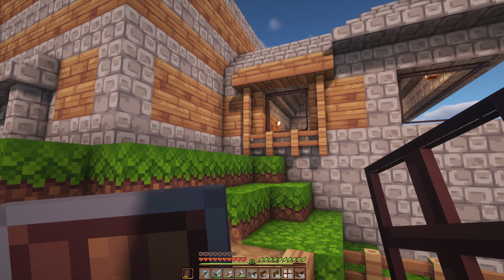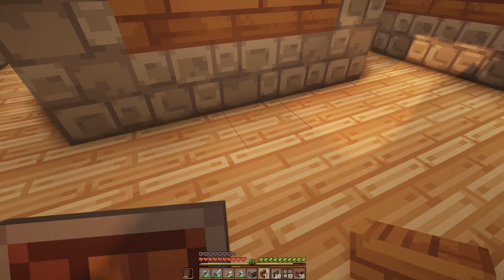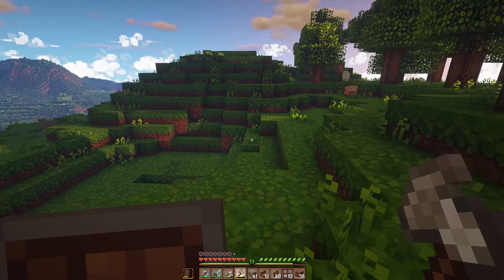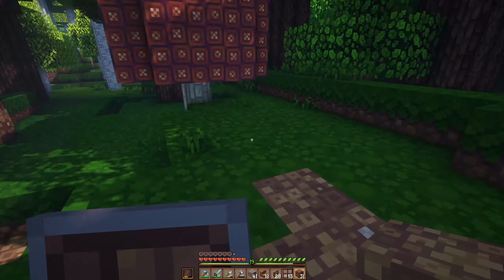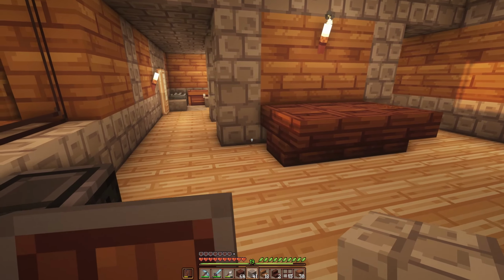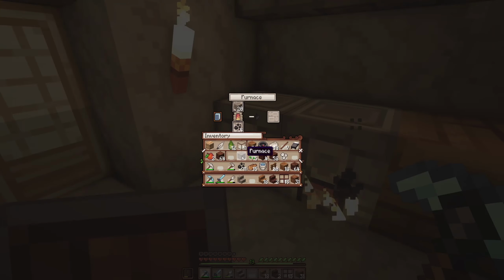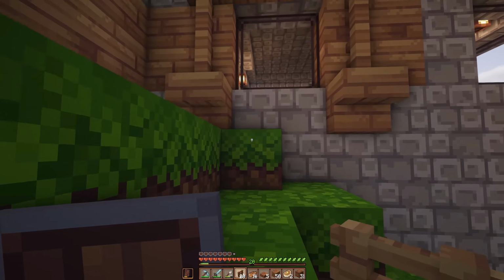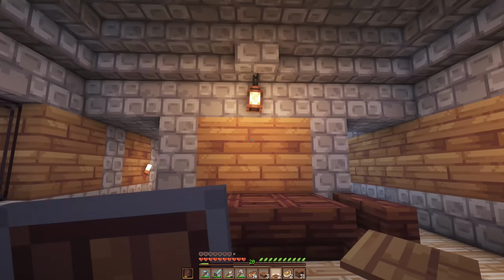TSDS plays Minecraft - Episode 13: The Window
Episode 13: The Window
Of opportunity? No.

The texture pack featured in this series is Quadral by Ignaf/Ignafson. You can find it in many places. Here is one

As TSDS I play a large selection of games and offer entertaining gameplay videos and guides on my channel. If you like what you see then feel free to stick around.

Also, if you wish to support me directly, feel free to head over to my ko-fi (donations are absolutely not required and all of my content will remain free and on Youtube).